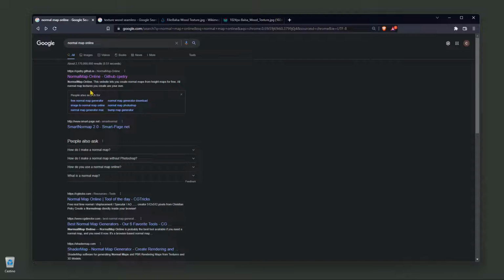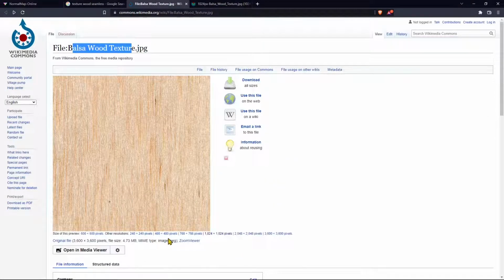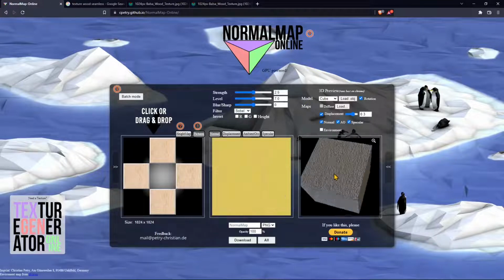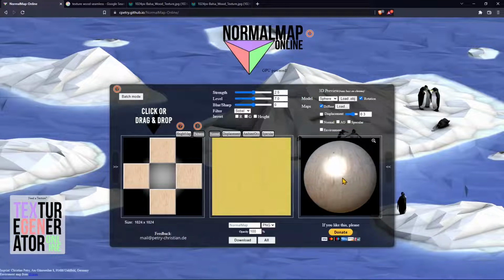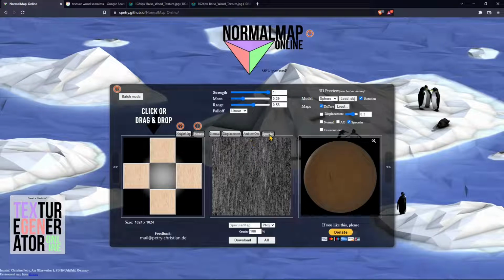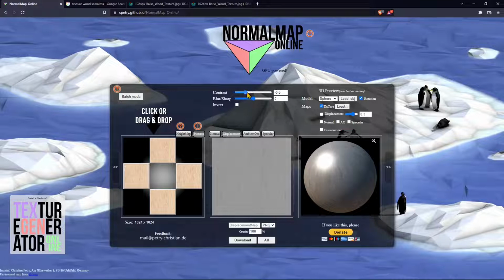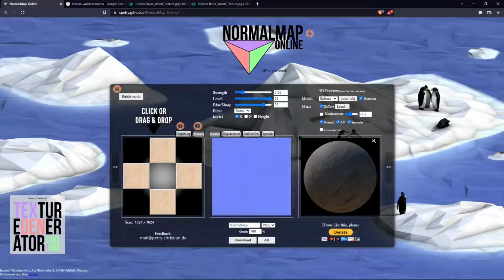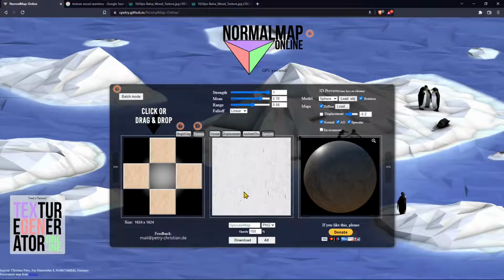Videoguide - Create Bump, Displacement, Specular, Ambient Occlusion Textures with Normal Map Online